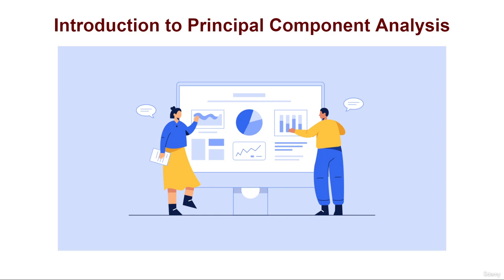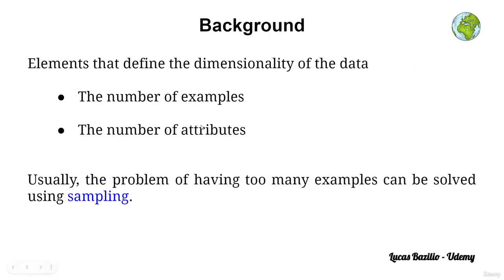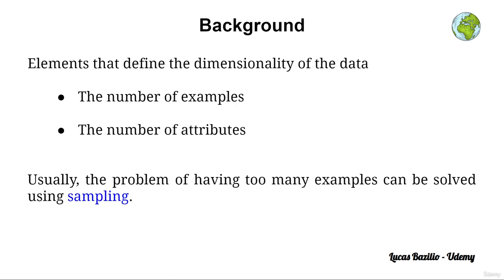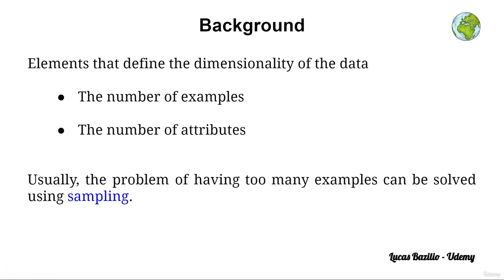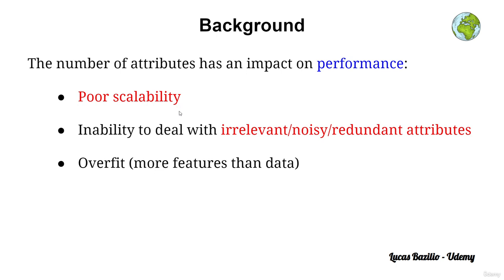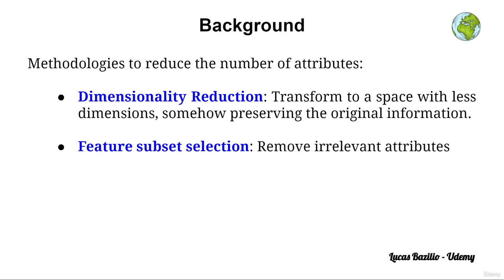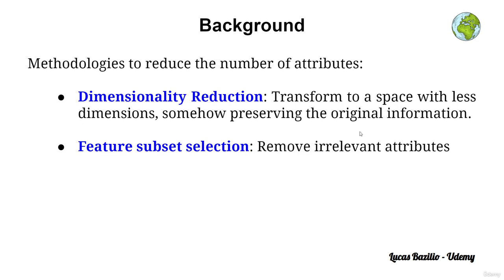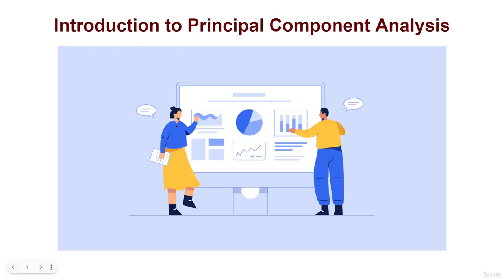1.Visualization Machine Learning in Python : 1.2 - Principal Component Analysis PCA 2023.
1.Visualization Machine Learning in Python : 1.2 - Principal Component Analysis PCA 2023.